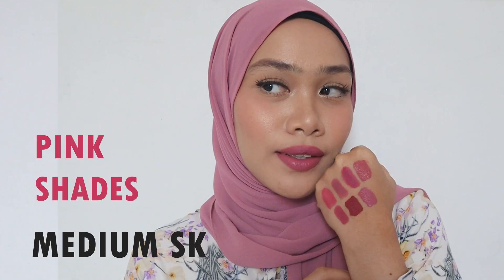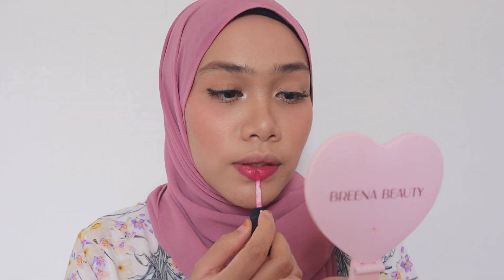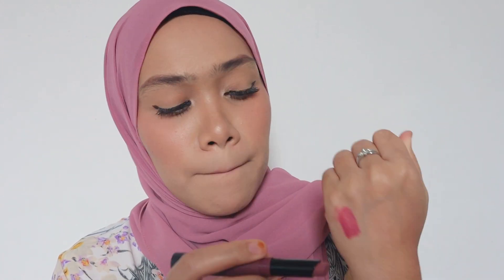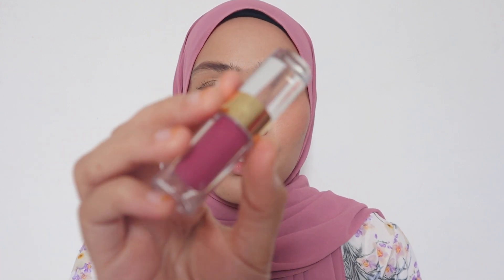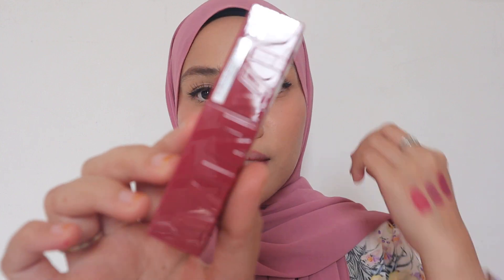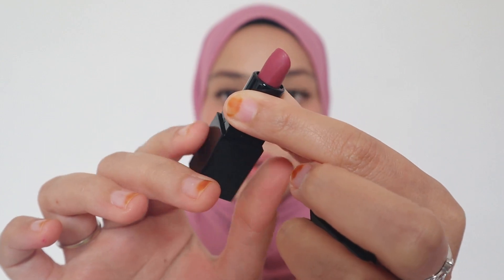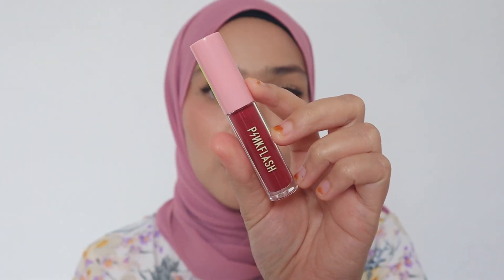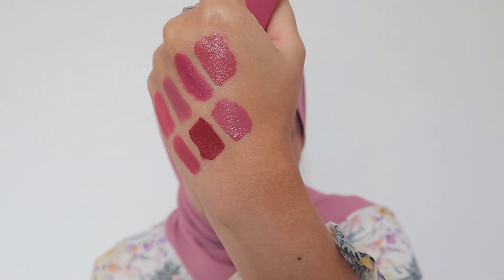CHEAP & AFFORDABLE!! | PINK SHADES for MEDIUM SKIN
Hi guys, Are you in medium skin tone? Here is the suggestions of pink shades that might be suitable for you. Have fun watching!